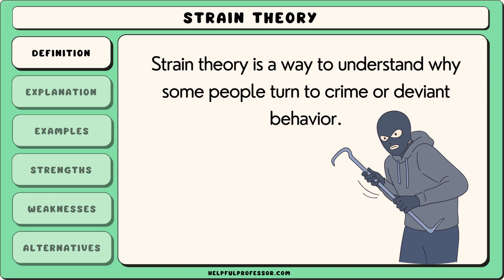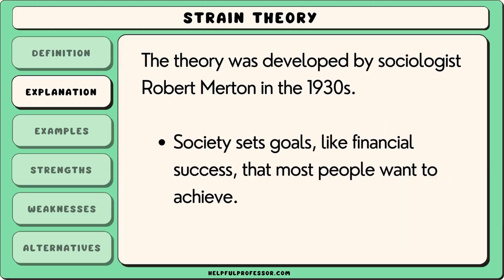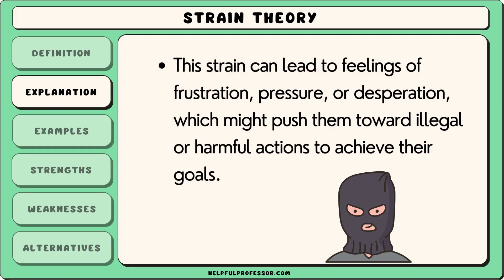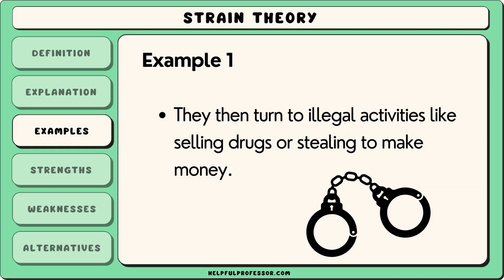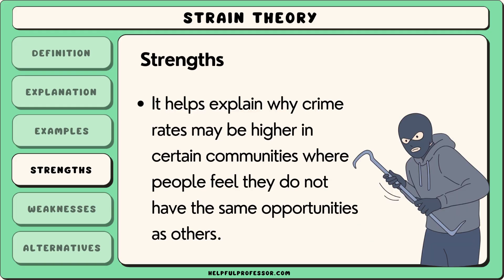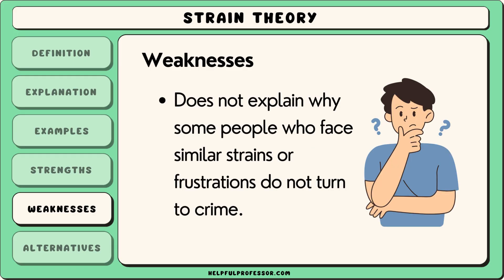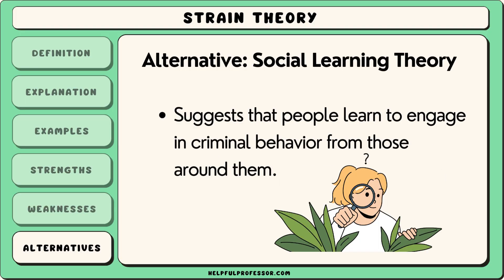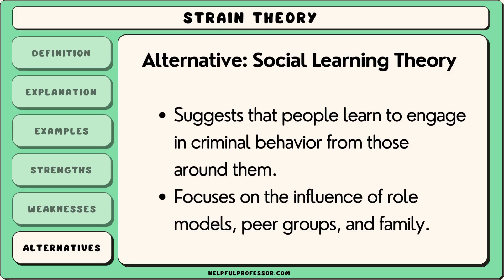Strain Theory (Explained in 3 Minutes)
Strain theory is theory in sociology and criminology by Robert Merton used to to understand why some people turn to crime or deviant behavior. It suggests that when people cannot achieve their goals through accepted or legal means, they may feel frustrated or strained. This strain can lead them to look for other ways to reach their goals, including breaking the law.